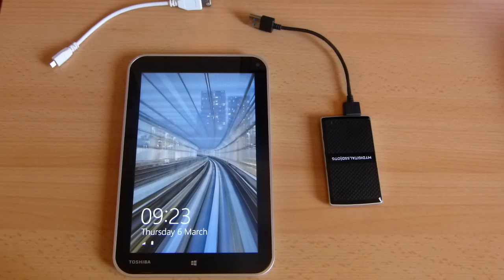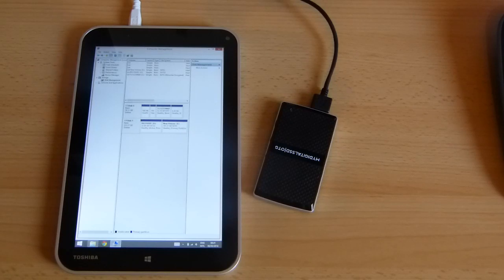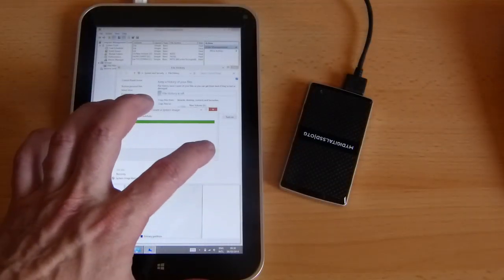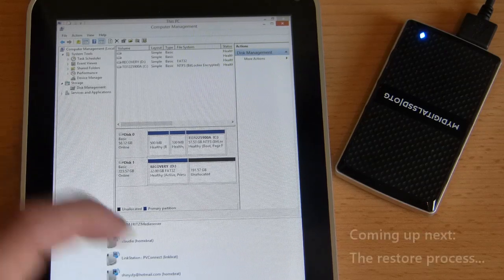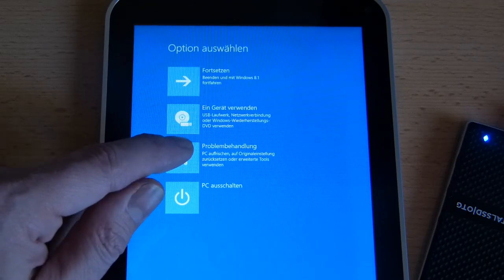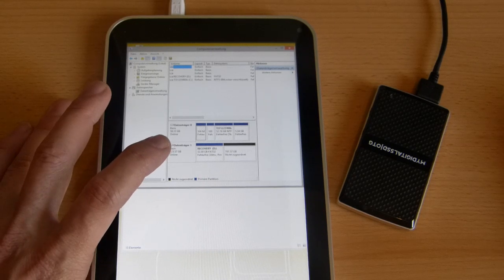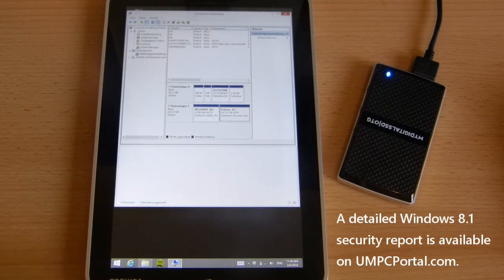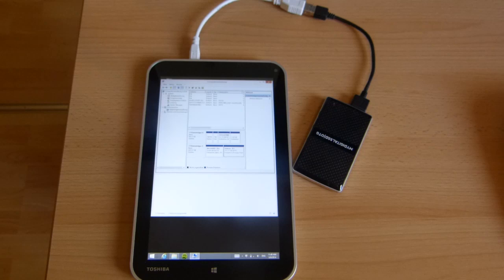Windows 8 1 Tablet Disk Image and Recovery Partition Removal Walk-Through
In this video a how-to for Windows 8 PC owners wanting to remove the recovery partition and know how to restore from a recovery image. Remove the recovery partition, save a disk image, boot and restore. In this video: Toshiba Encore WT8 and MyDigitalSSD OTG USB SSD drive.